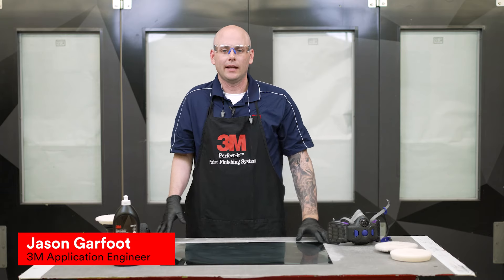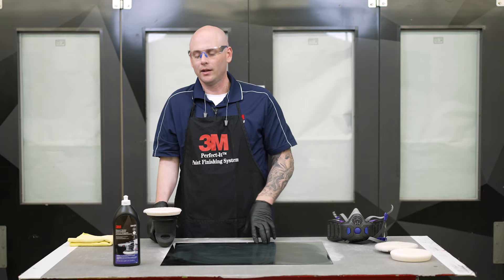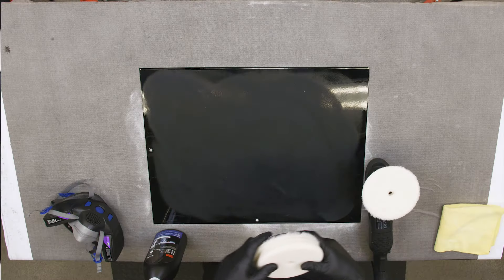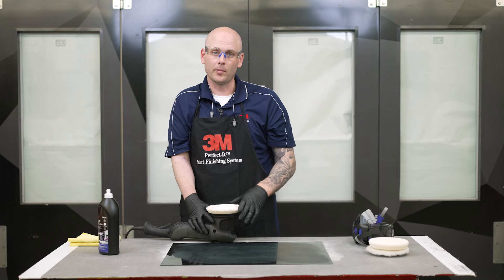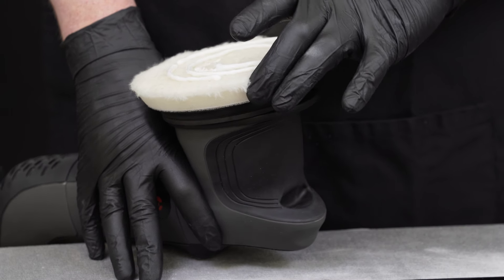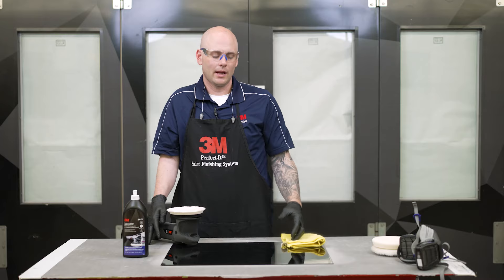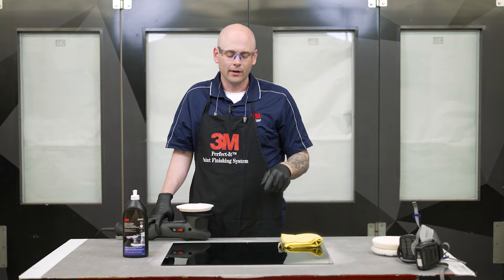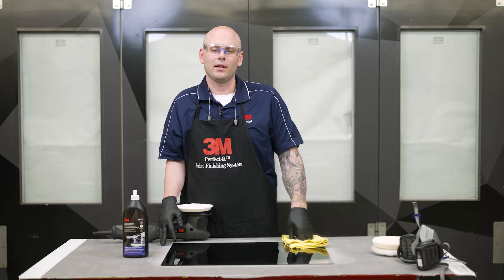HOW TO: Compound With the 3M™ Random Orbital Polishing System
In today's video, we dive deep into the intricacies of compounding with the Random Orbital Polishing System. 3M Application Engineer From proper gear to technique, we've got you covered. Jason will guide you through loading the pad, choosing the right pads, and mastering the unique techniques for the best results.

Important notes (00:22)

Key Differences between Random Orbital and Traditional Rotary Systems (00:51)

Loading the Pad (01:42)

Pad Seasoning (02:21)

Technique Tips (03:39)

Compounding Process (04:14)

Polishing Steps (05:33)

Bonus Tips (05:42)

Products used
3M™ Perfect-It™ Random Orbital Polishing System

The information contained in the 3M Collision Repair YouTube videos is intended for industrial/occupational use by persons with the knowledge and technical skills to use such information. For additional information, including important safety and warranty information, regarding 3M Automotive Aftermarket products, Please follow all local and country regulations regarding use of the products.